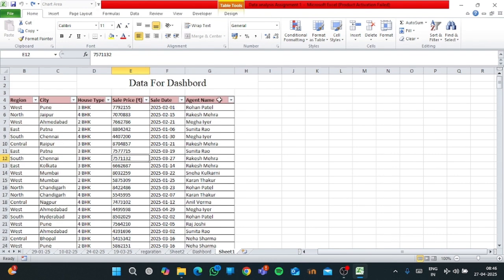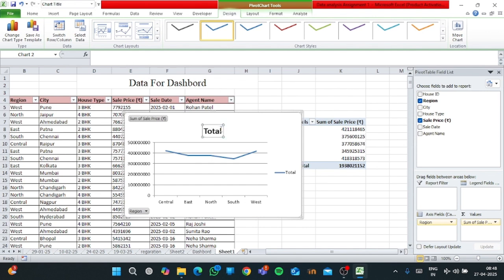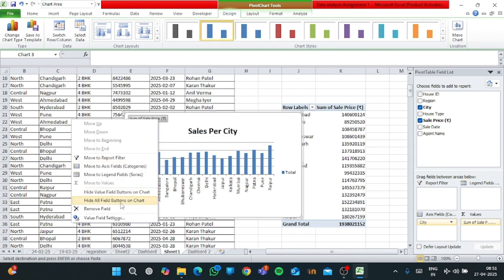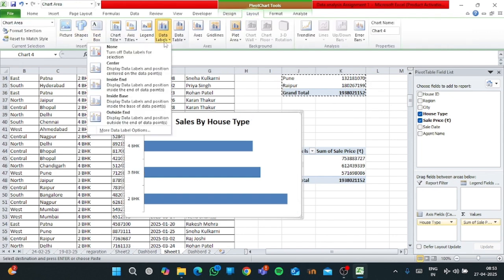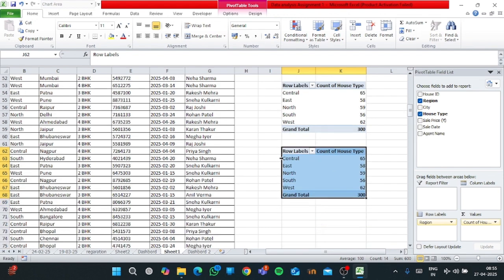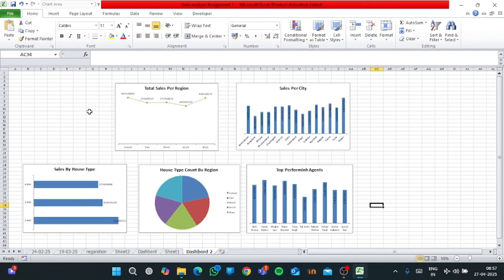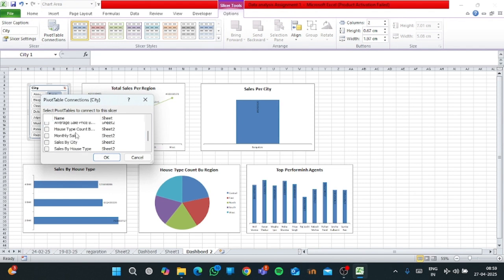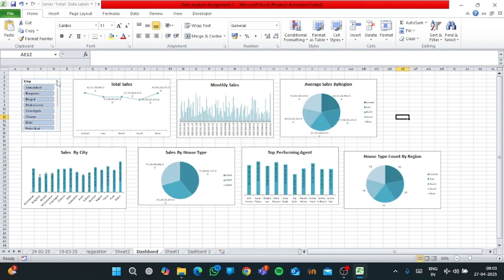How to create a Dashboard in 15 minutes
In this video I have described how to create a Professional Dashboard In MS Excel